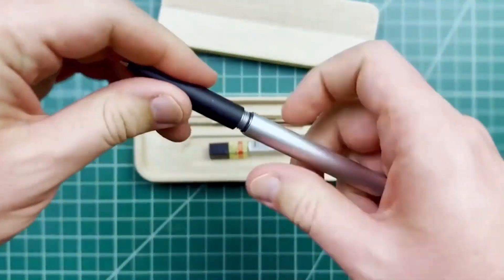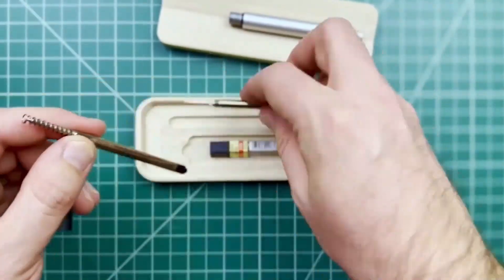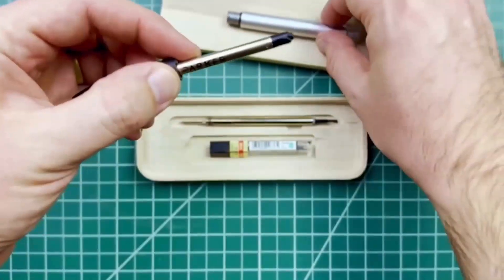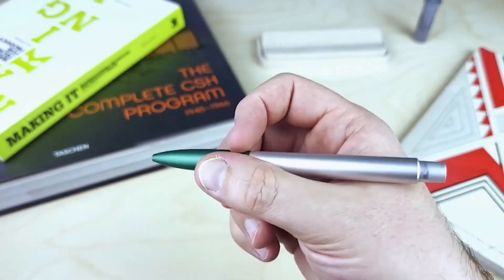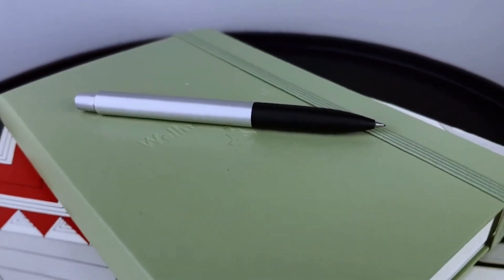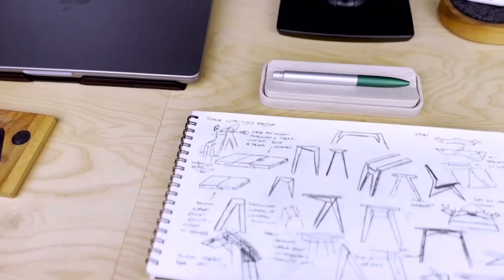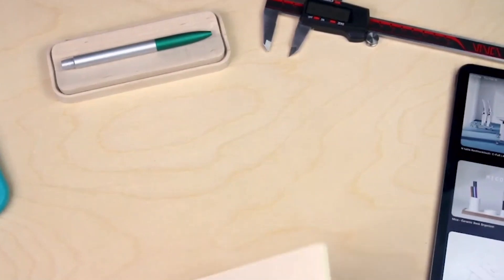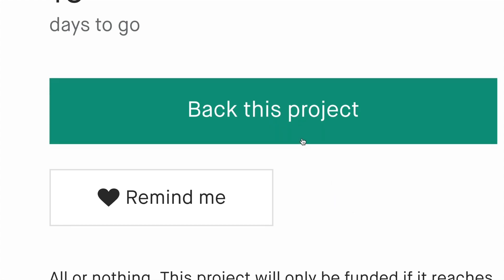Now on Kickstarter: Pen|Cil: A Minimal, Convertible Pen And Pencil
Pen|cil: A minimal, convertible pen and pencil
Pen|cil is a swappable aluminum pen and pencil that's good for life.